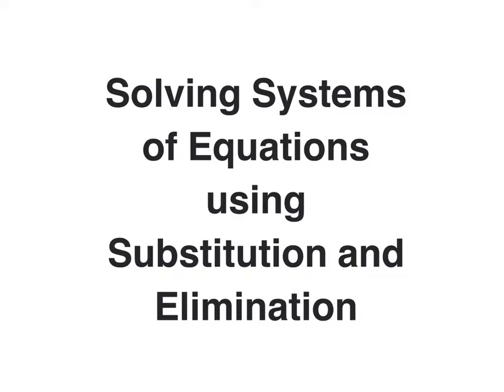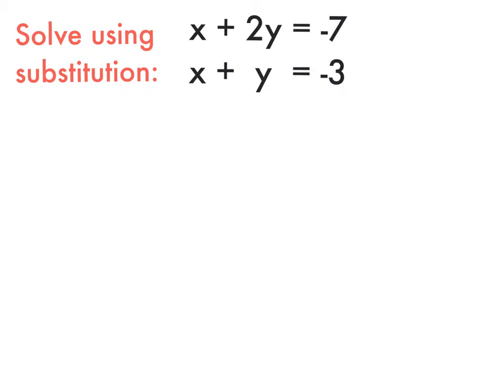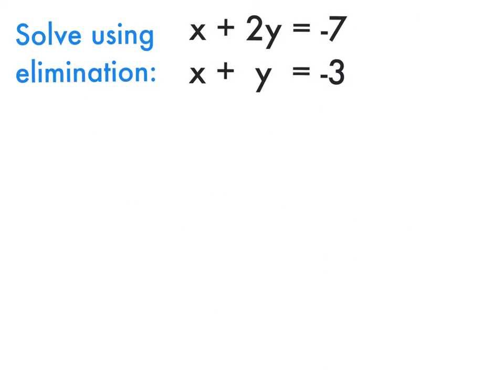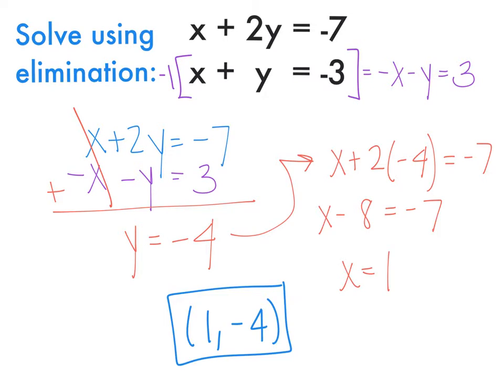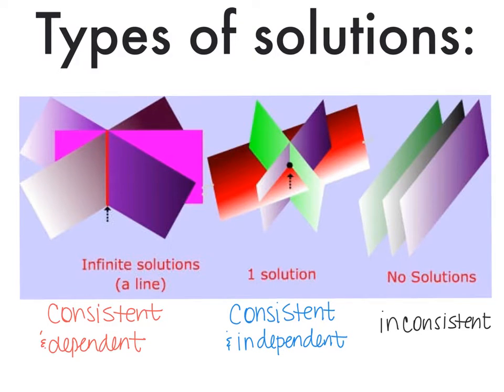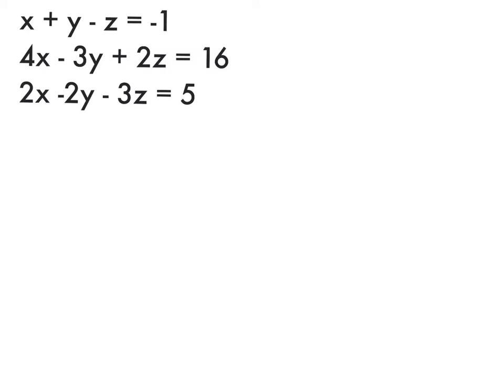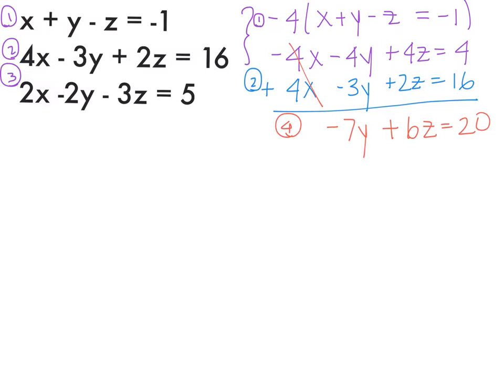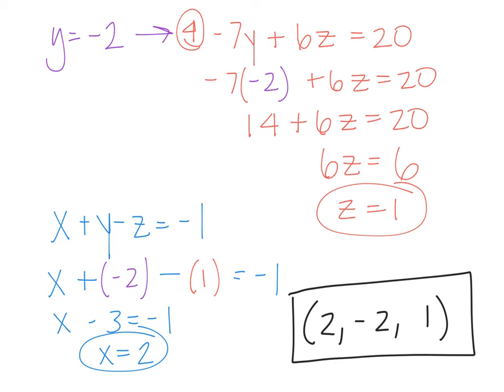11.1 - Systems of Eq w/ Substitution & Elimination